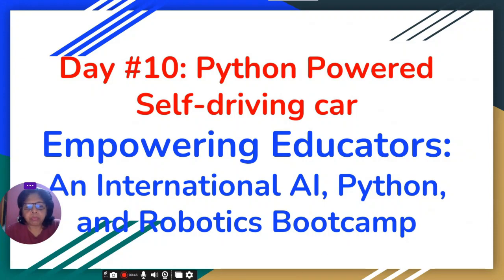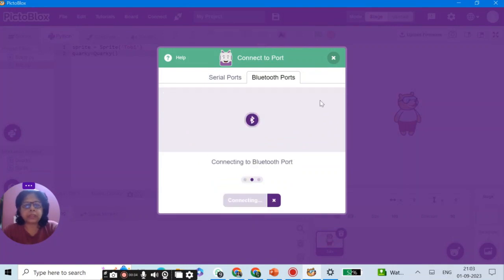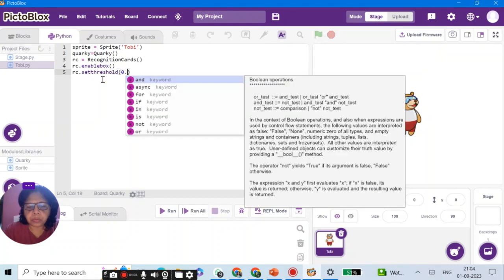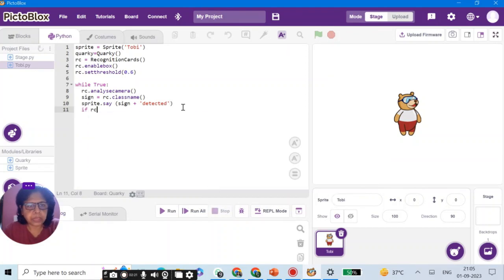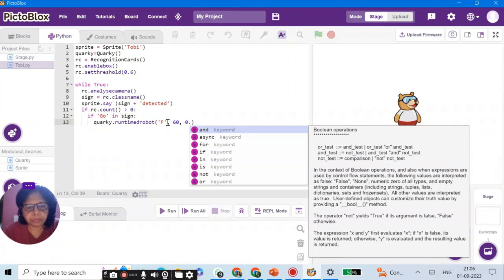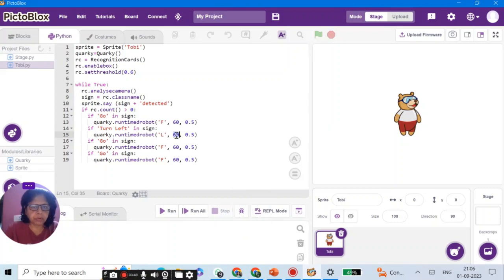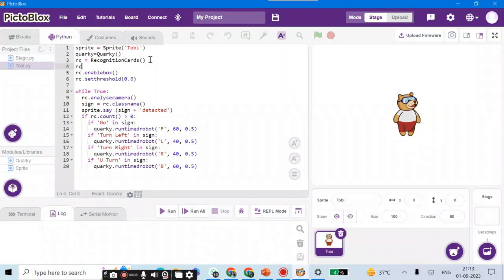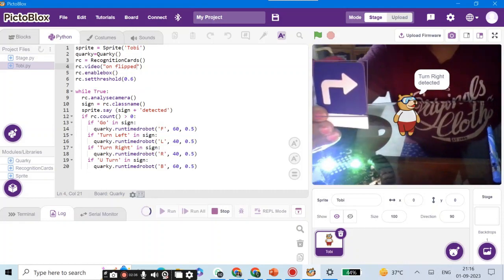Python powered Self driving car in PictoBlox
The Quarky device is programmed to move forward, backward, left, and right turn using Python in PictoBlox.